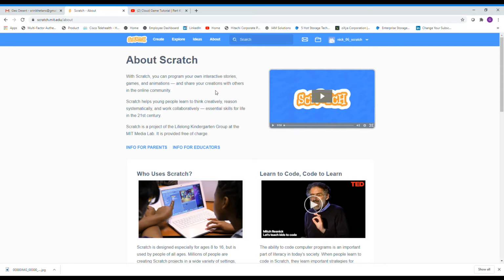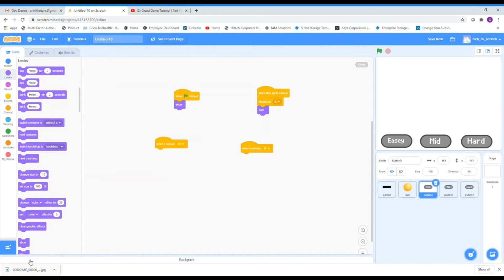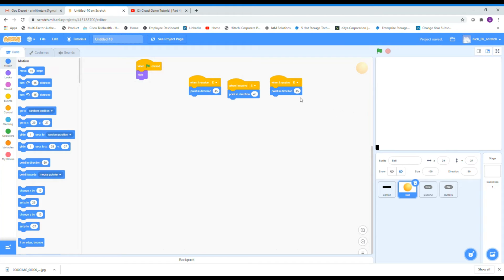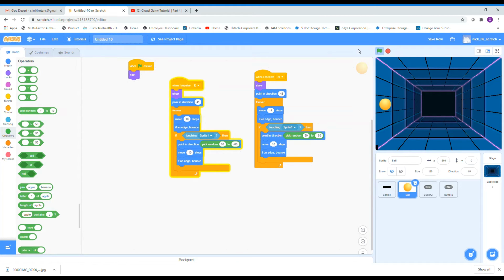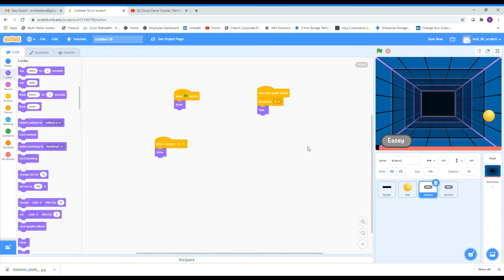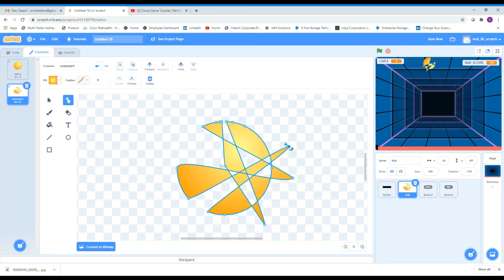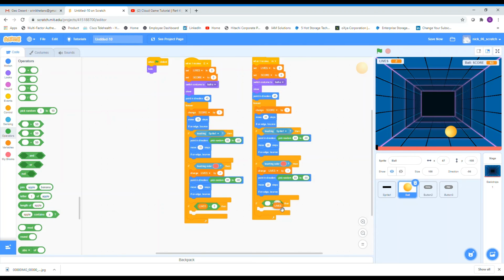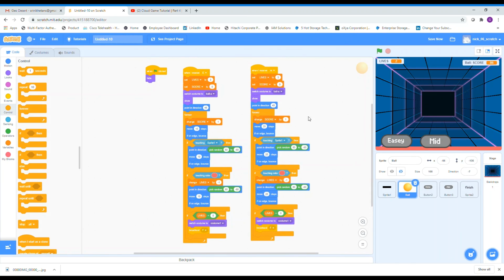Scratch Pong Game Tutorial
My first video on Scratch Coding using scratch.mit.edu. Watch the tutorial to learn how to code a Pong Game yourself. Have fun coding in scratch!